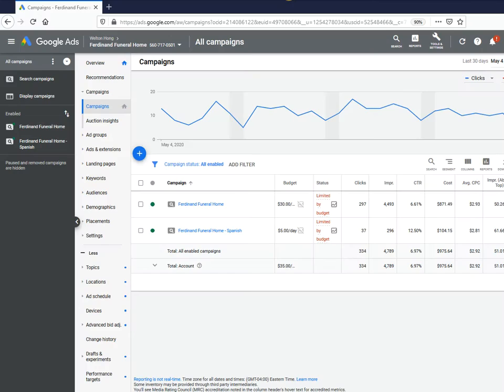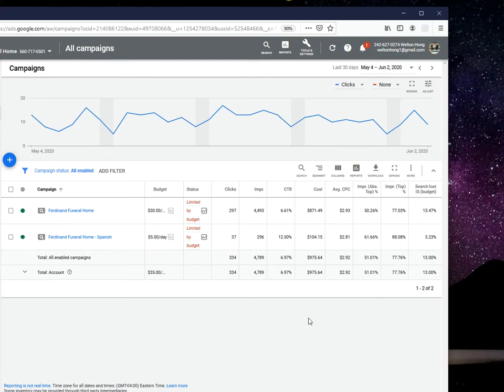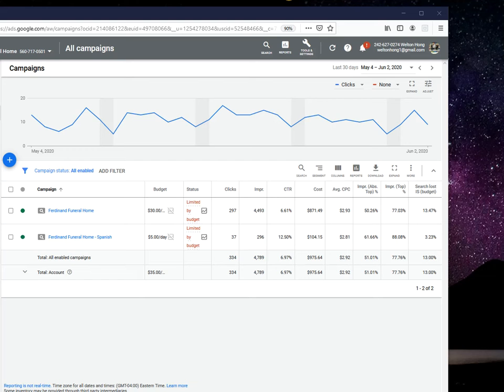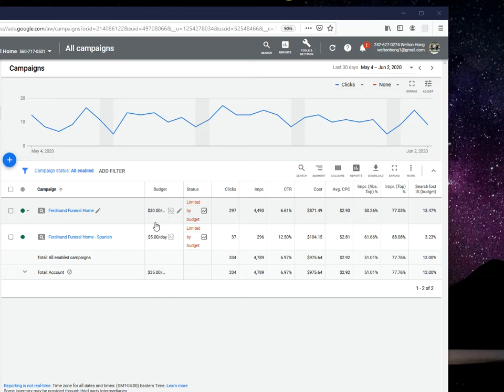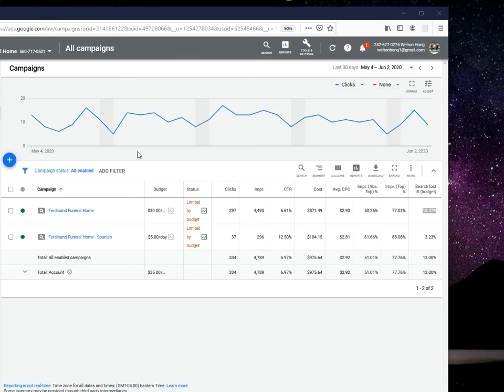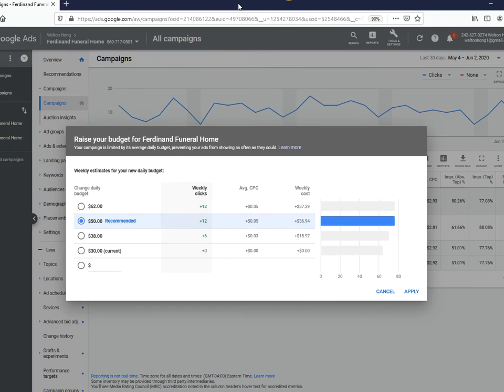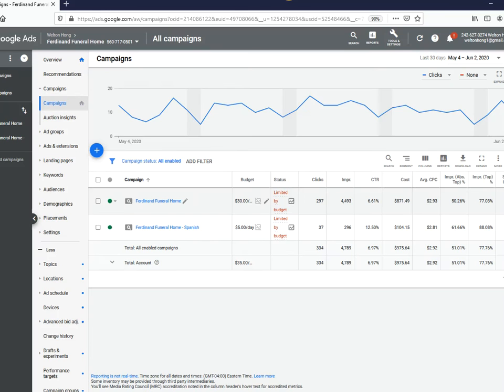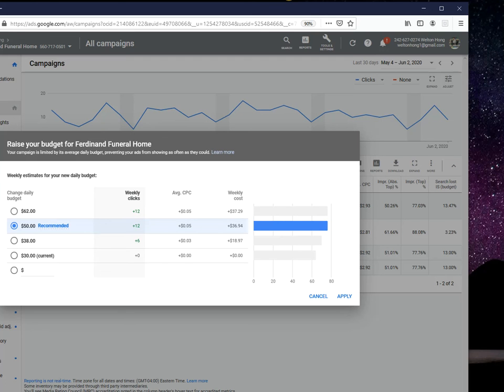When Do You Hit The Spending Limit Of Google Ads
Google Ads is a great way to target prospects who are problem aware and looking for your services already. But, there is a threshold by spending more will not necessarily get you more results.